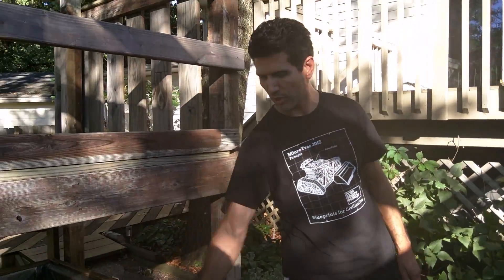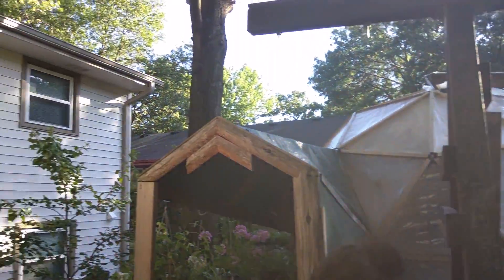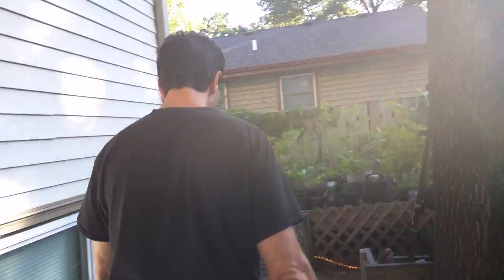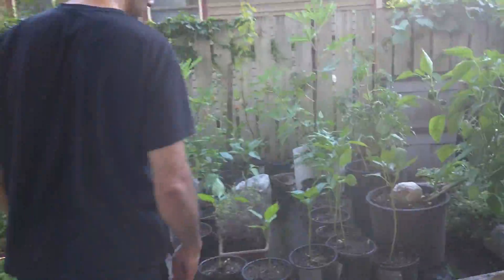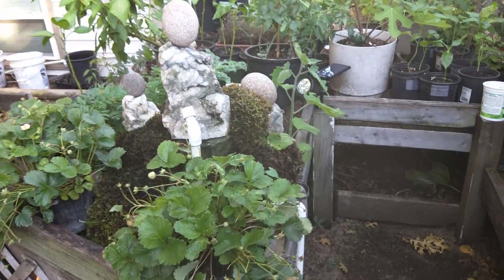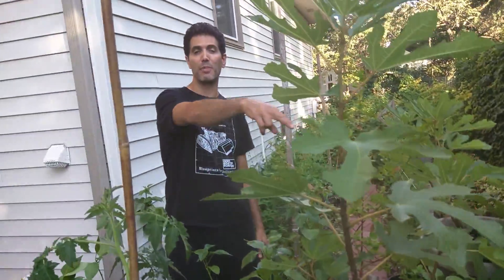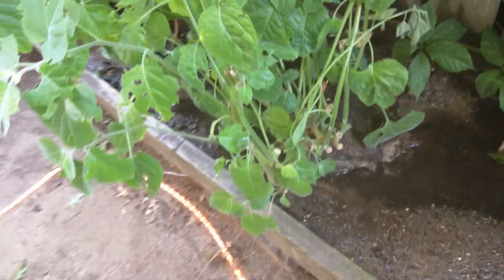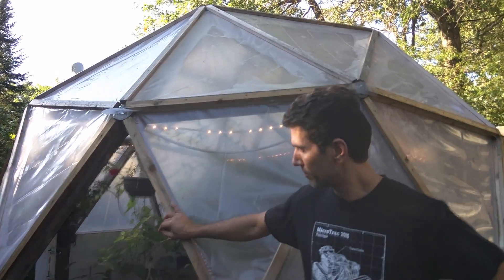Open Source Aquaponics - Part 2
Integration of indoor and outdoor continuous flow system.